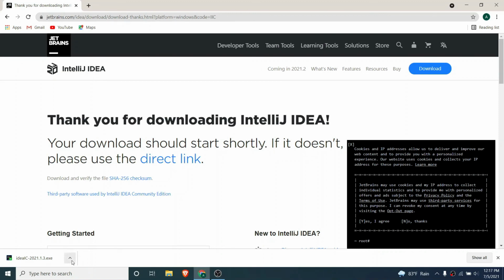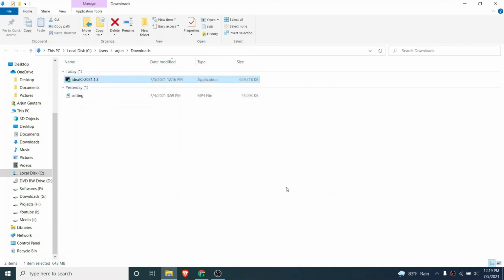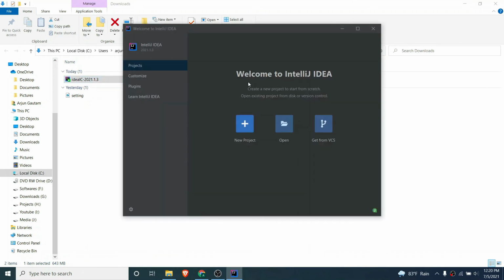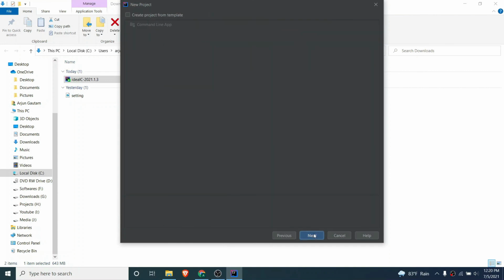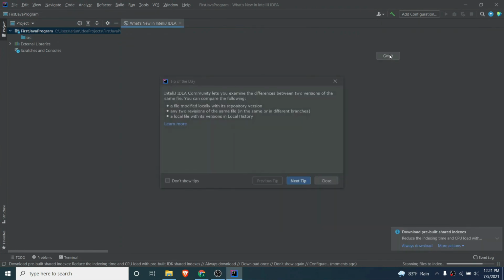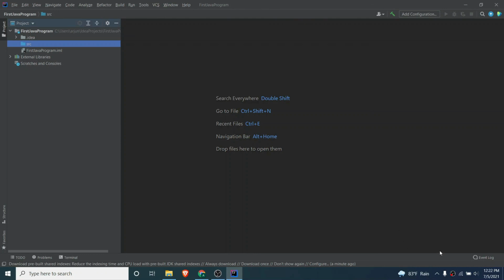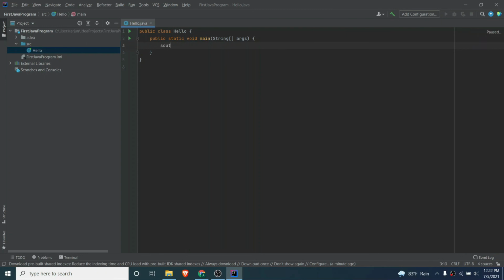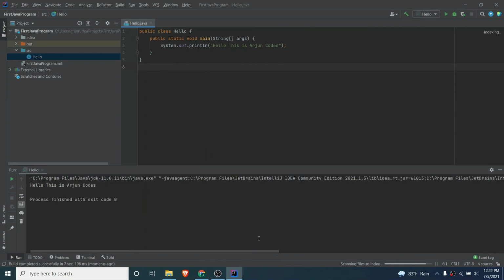Install intellij in windows 10/11 | Run first java program using Intellij | Jetbrains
In this video i have demonstrated how to download and install Intellij in windows 10 or windows 11. First we will install Intellij and run the java program using the intellij. You can either ultimate or community version of Intellij. Community Intellij is free.